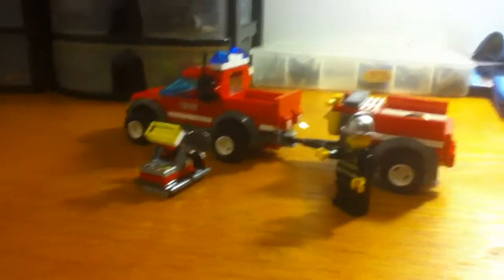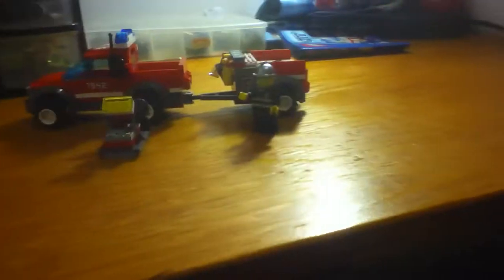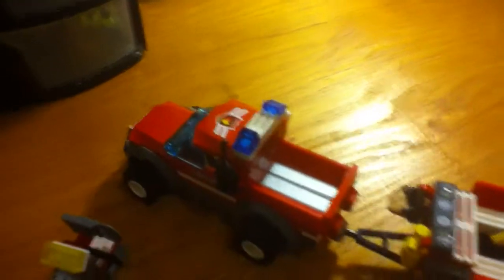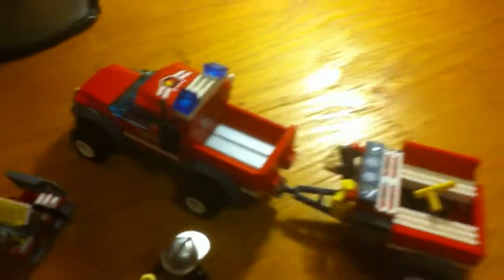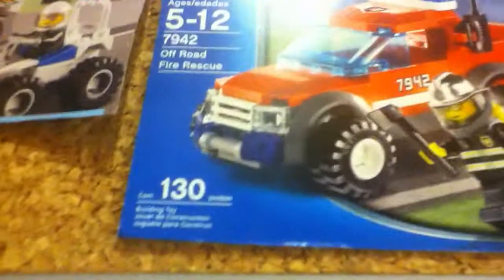Lego Off Road Fire Truck Rescue